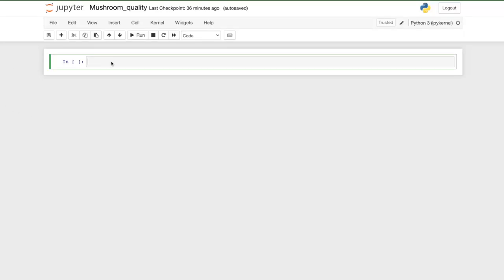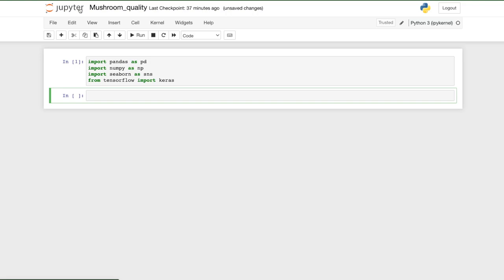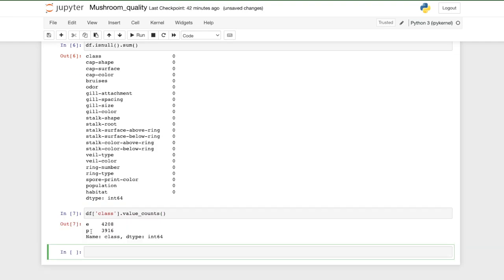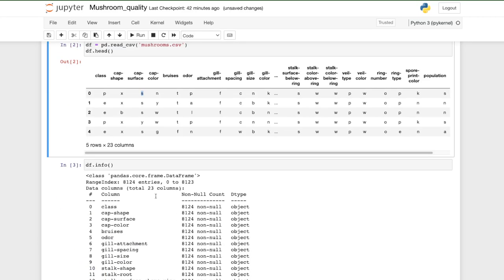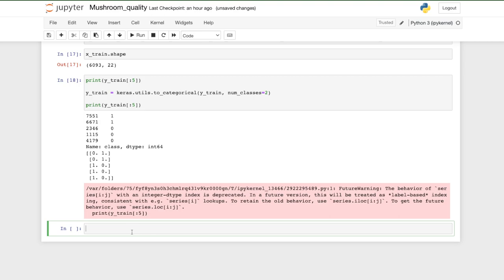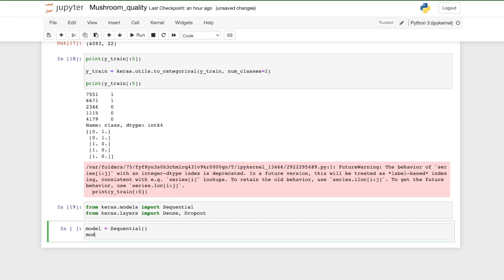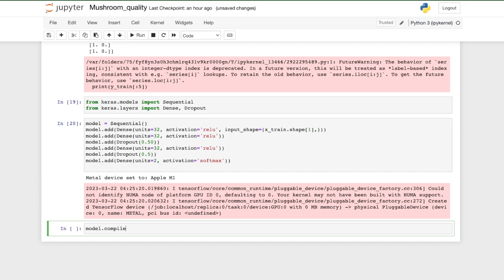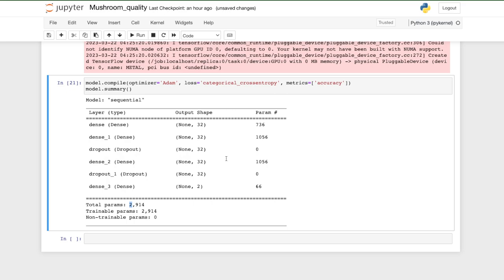Mushroom dataset classification: Train a neural network to classify a mushroom as edible or toxic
The GitHub link for the jupyter notebook and the CSV file used in the training